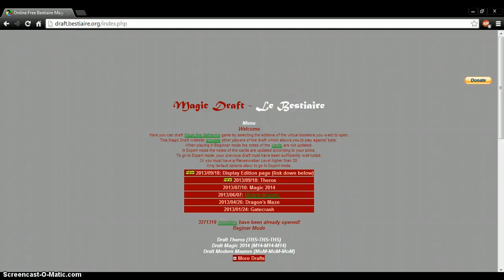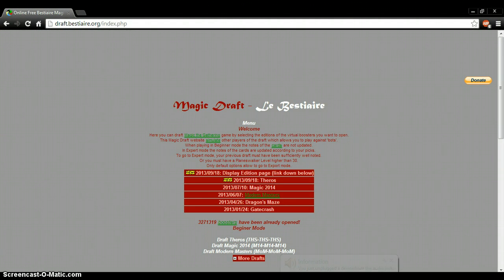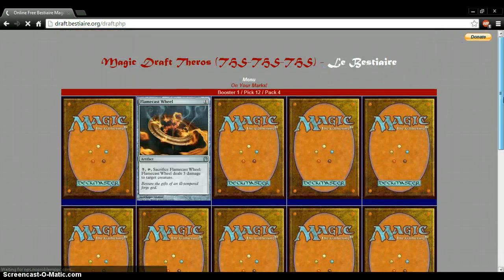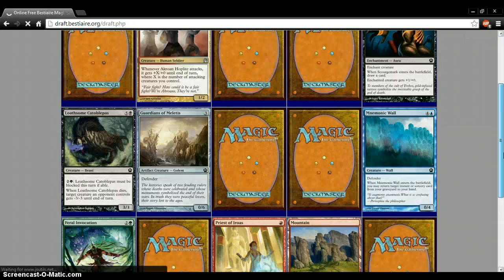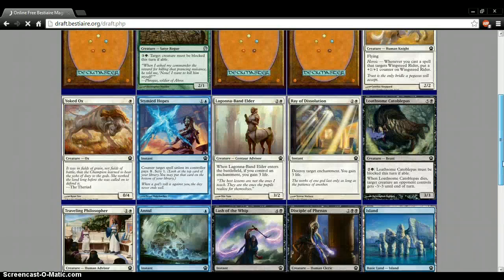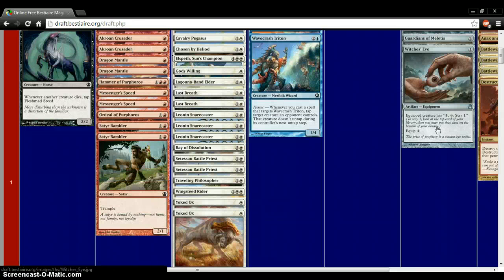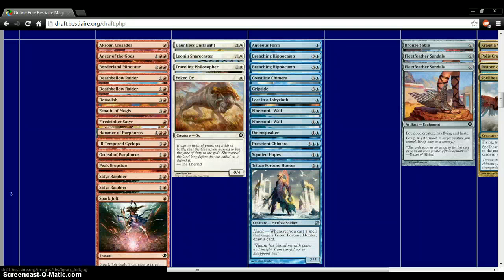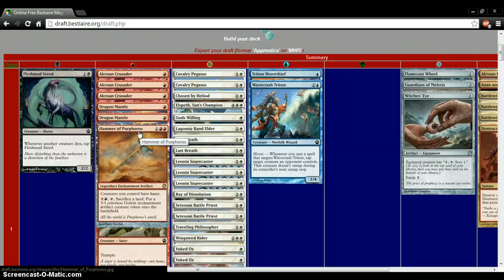Holiday Gift Box!! Drafting!!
hope to recodrd an actual draft in the future